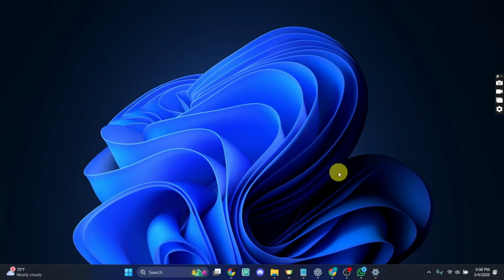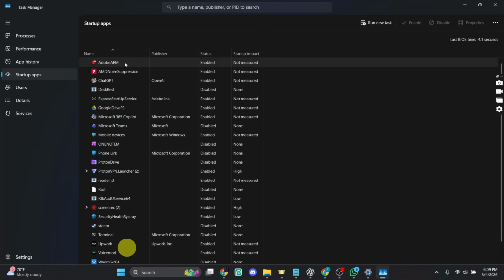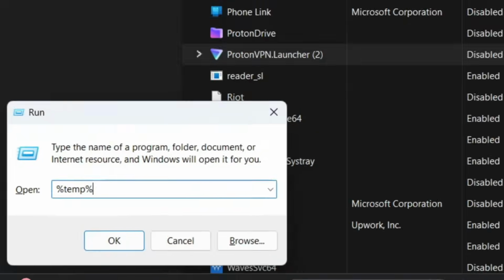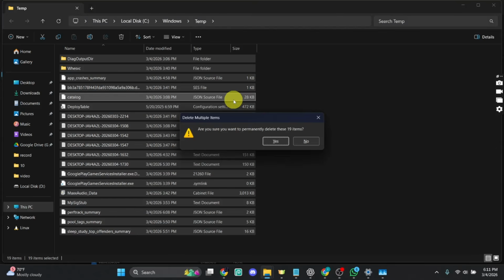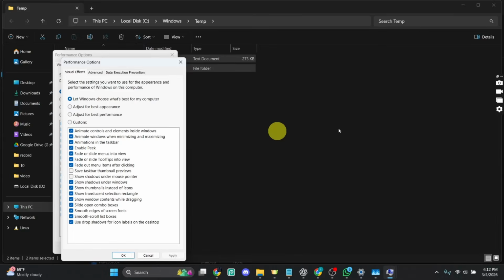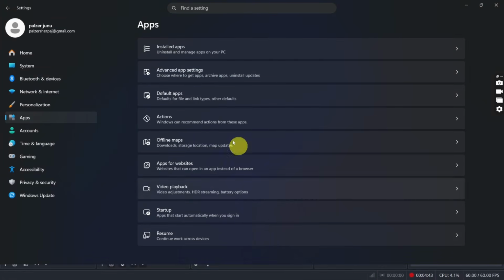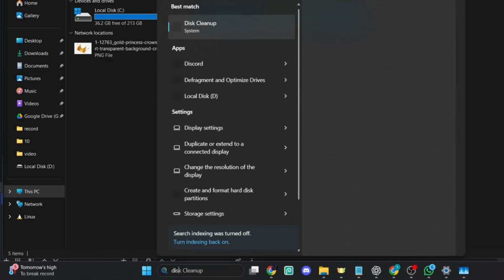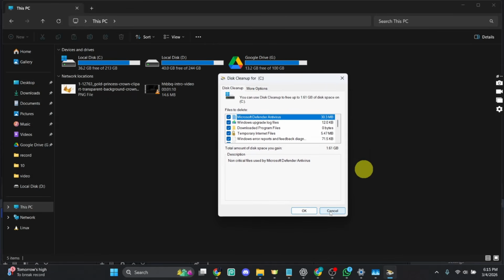How To Fix Windows 11 Lagging & Slow Problem - Step By Step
Learn how to fix windows 11 lagging and slow problem in this video.

GuideRealm